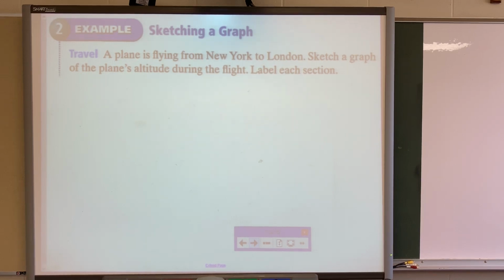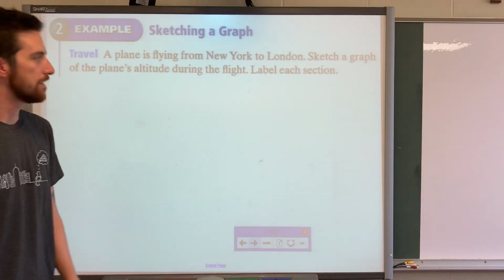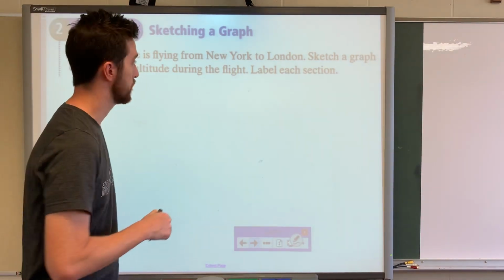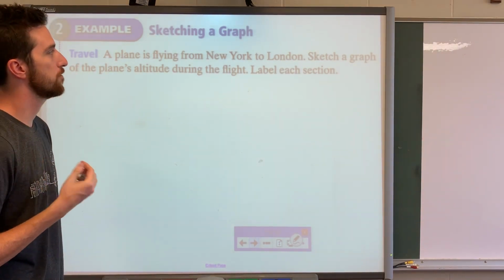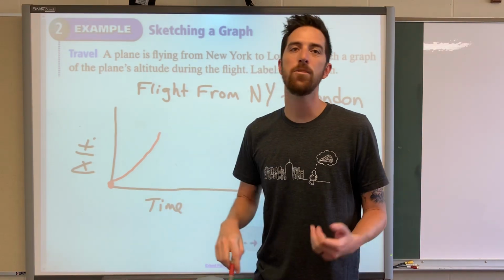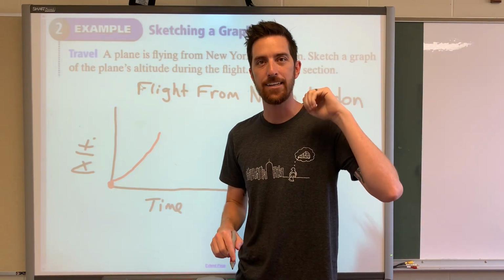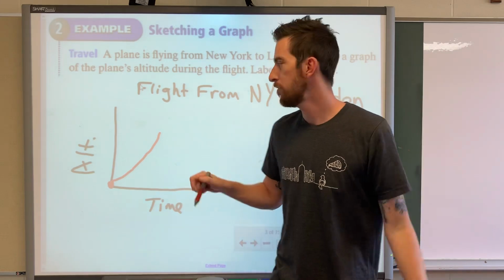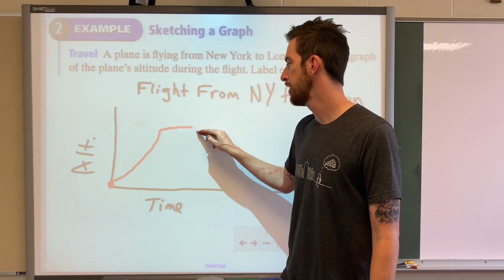A 5.1.2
Analyzing Graphs